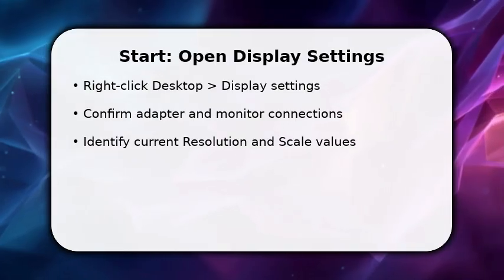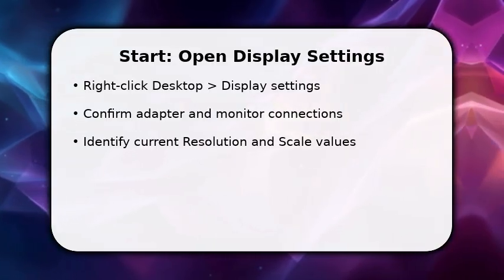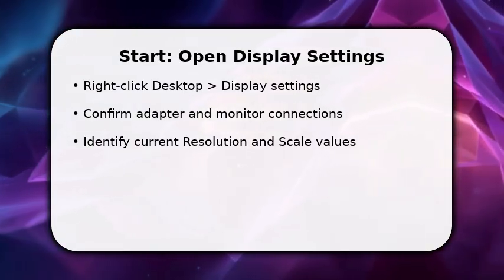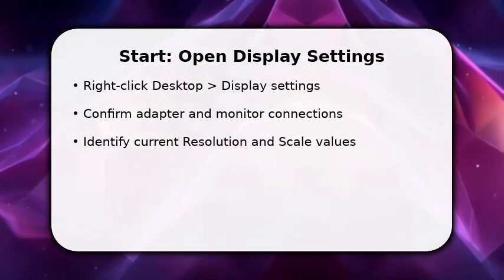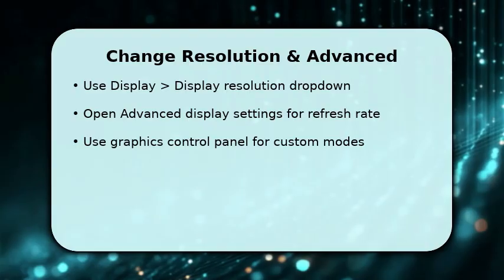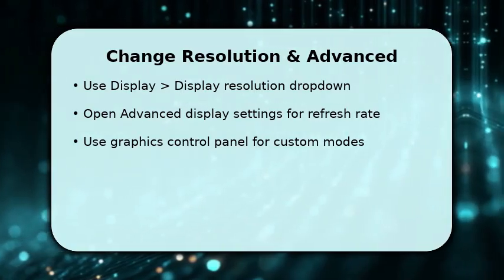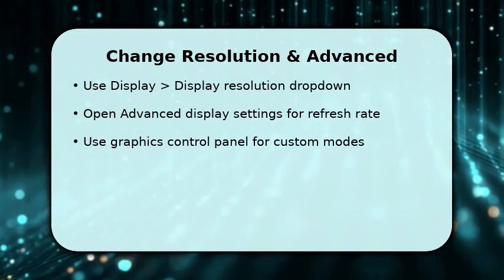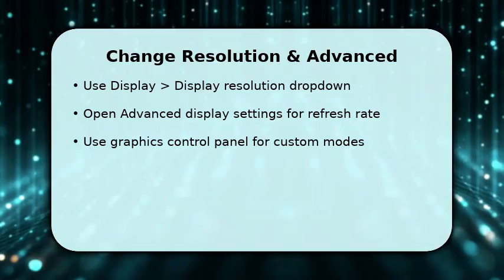How to Change Display Resolution Windows 11 (updated)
Discover the step-by-step guide to adjust your display resolution on Windows 11. This video will walk you through optimizing screen settings for better visual experience and comfort, covering aspects like changing aspect ratios, managing refresh rates, and troubleshooting common issues.